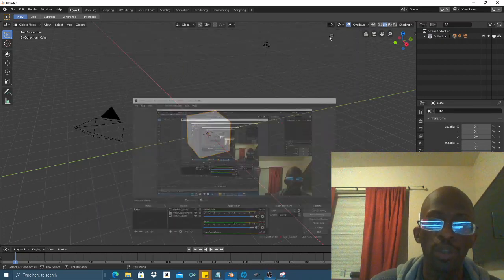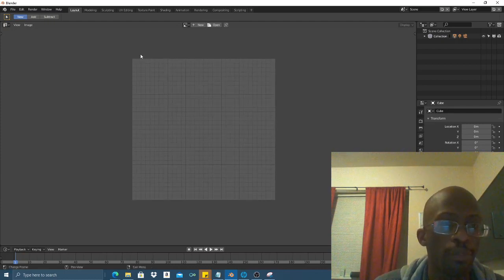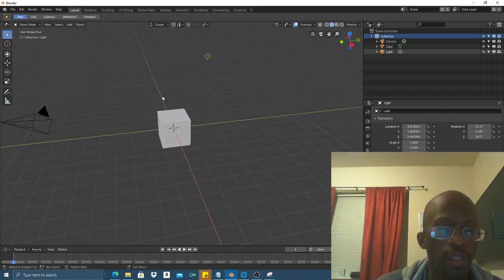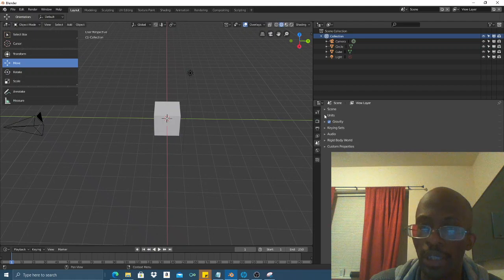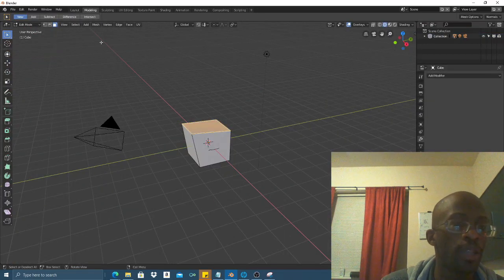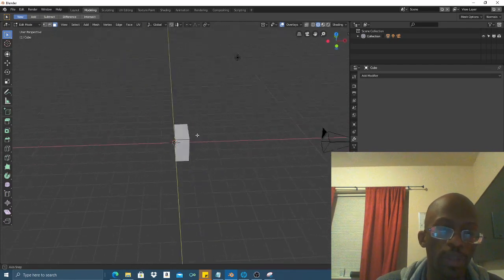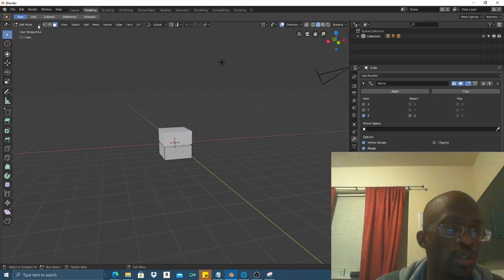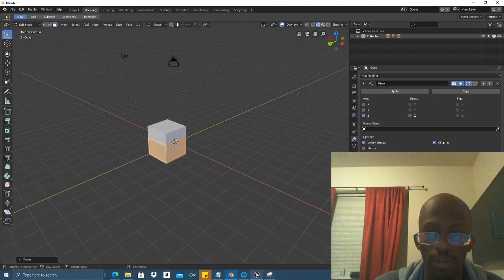Getting Started in Blender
How to get started in blender as fast as possible